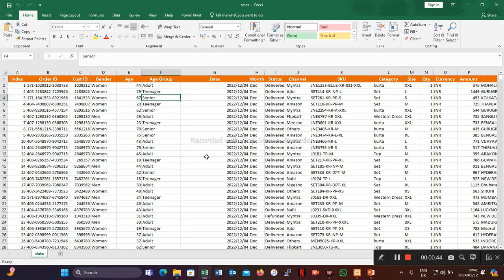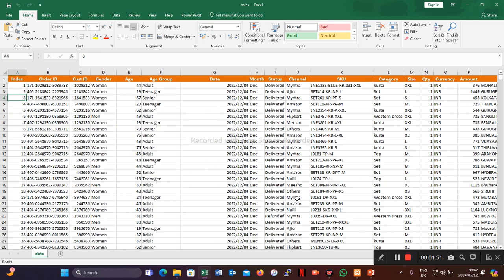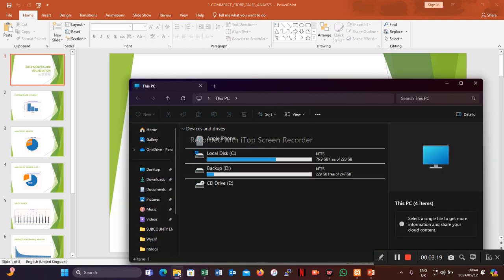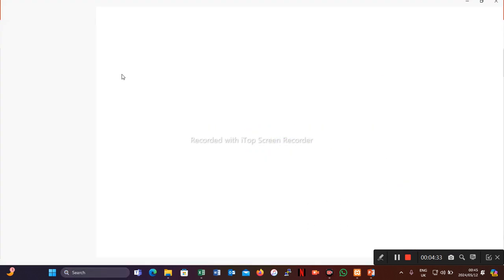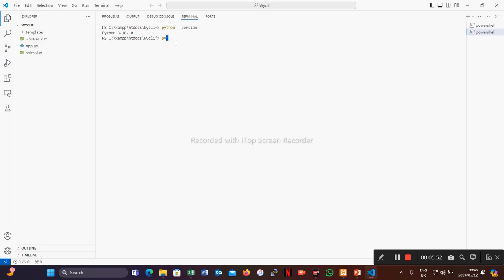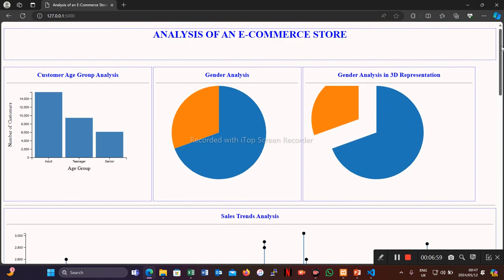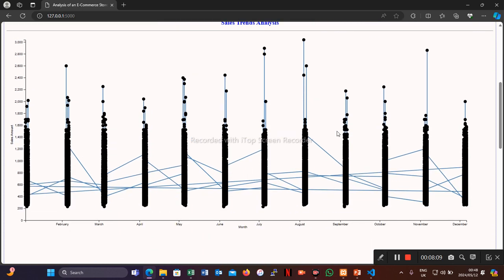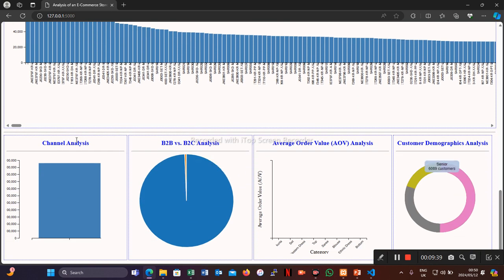Analysis of an ecommerce store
This is an analysis of ecommerce store using D3 and python